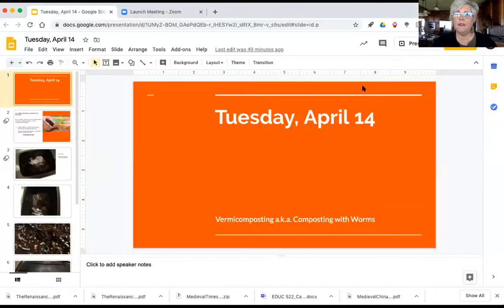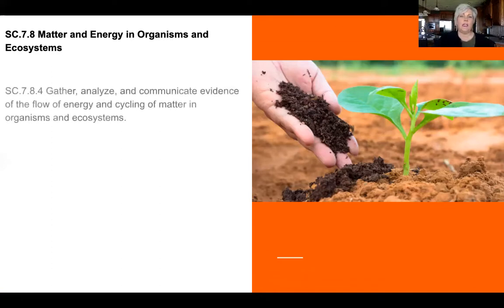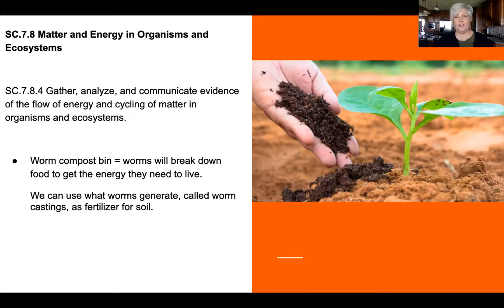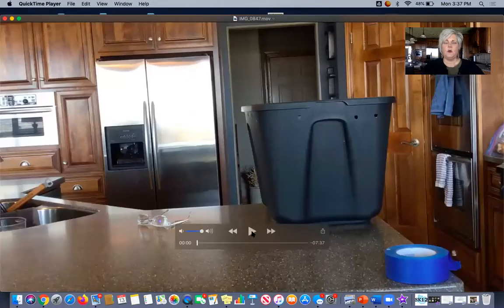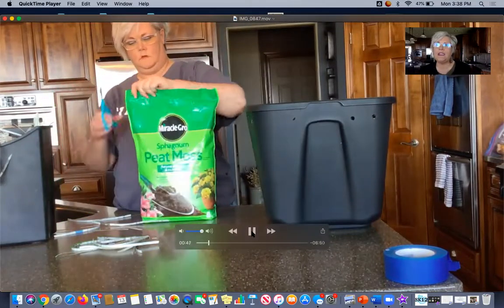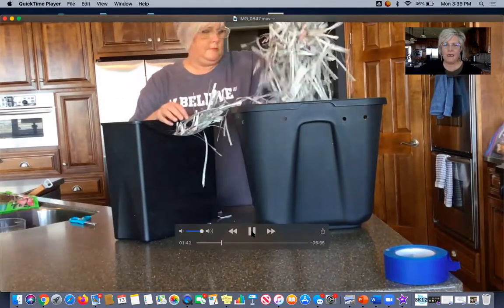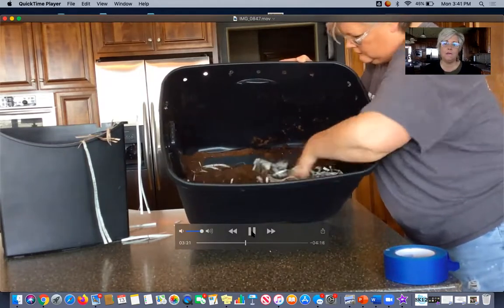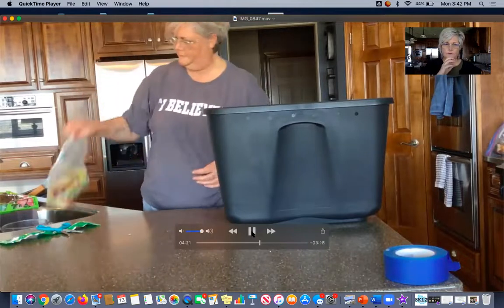Tuesday, April 14